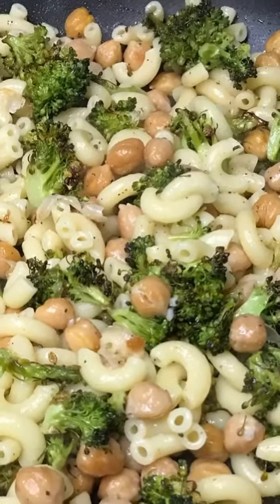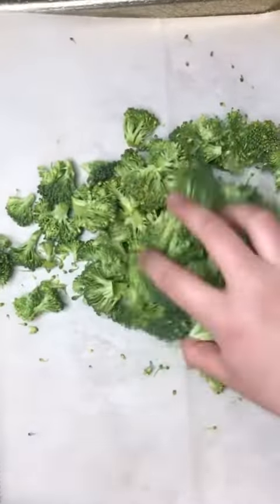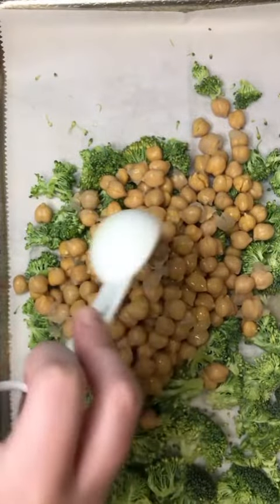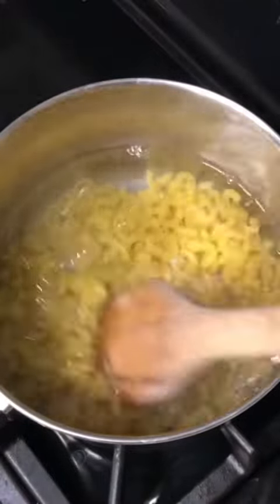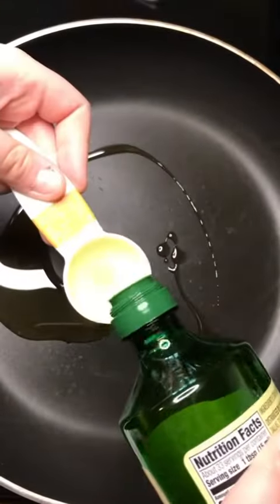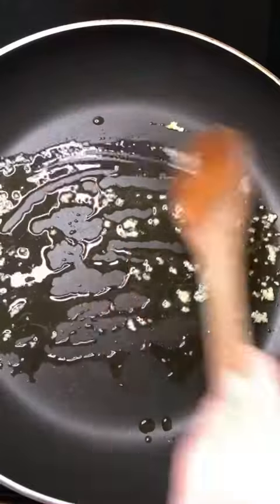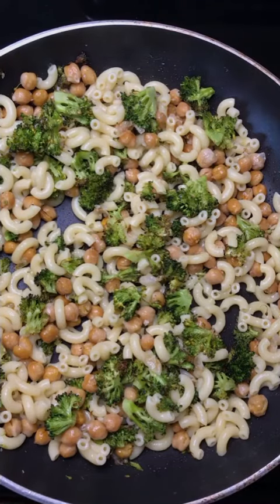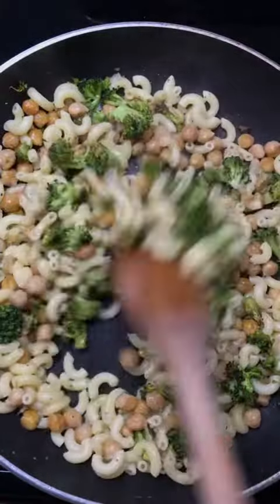Broccoli Lemon Pasta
This broccoli and lemon pasta recipe is perfect for spring!!

For the full recipe + more dietitian-approved recipes, check out